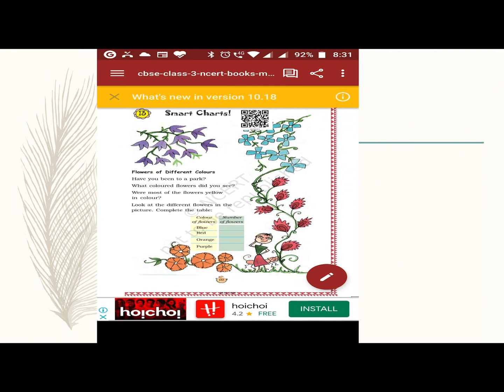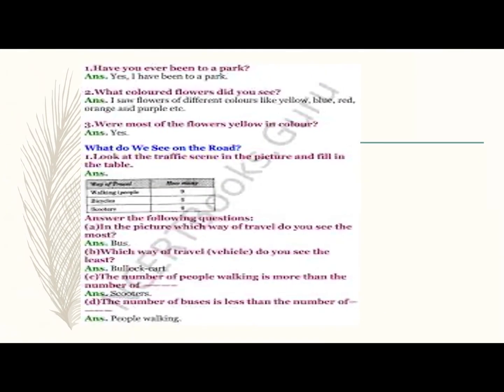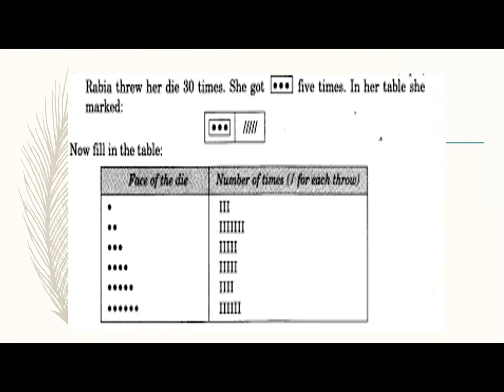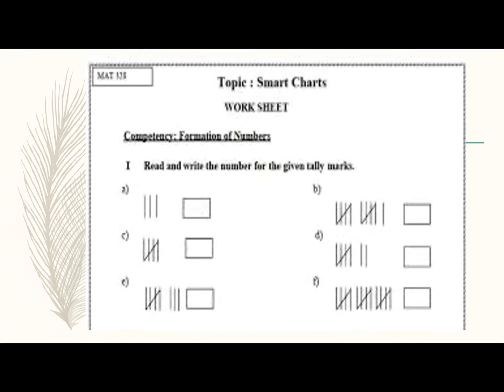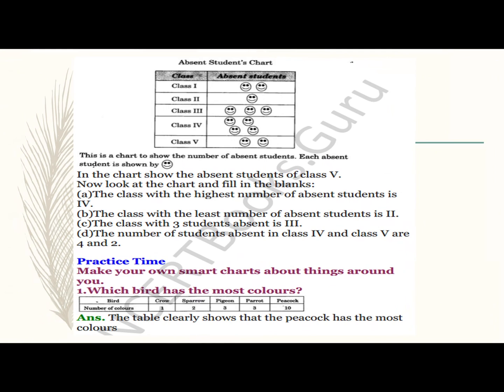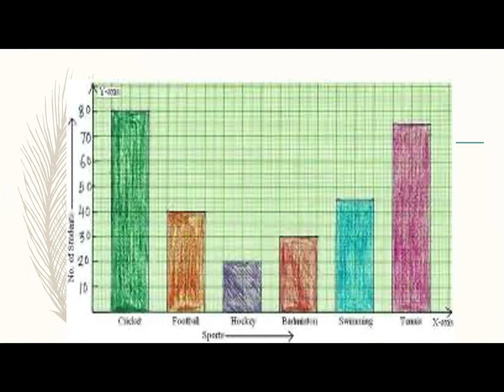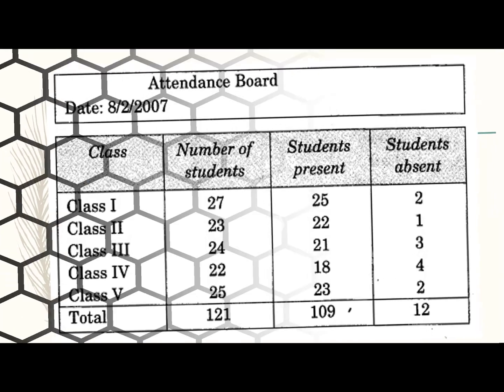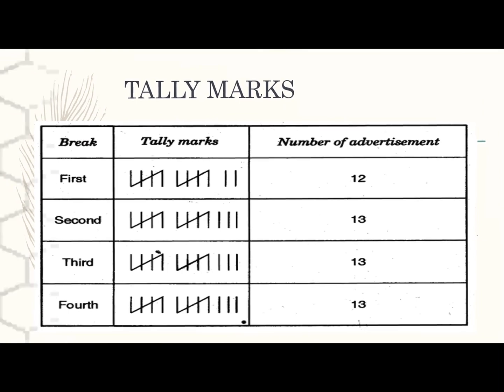Smart chart for class 3 Maths NCERT